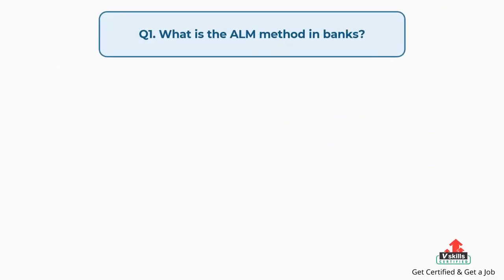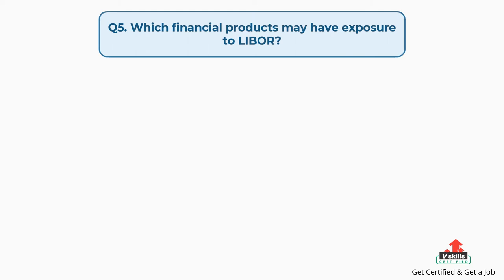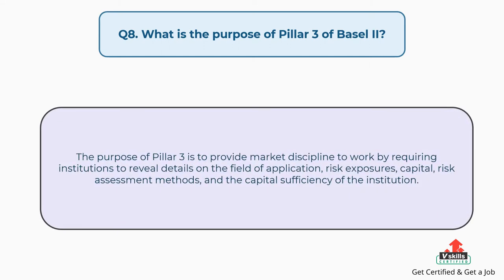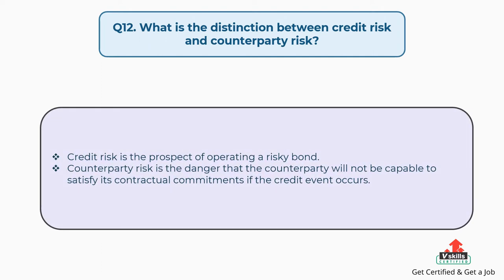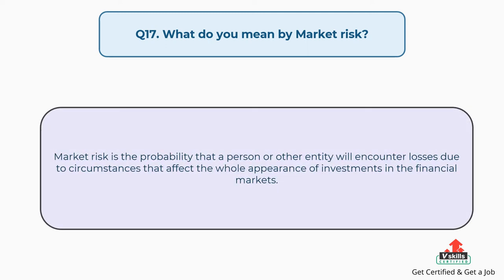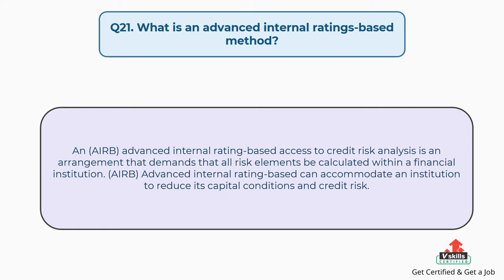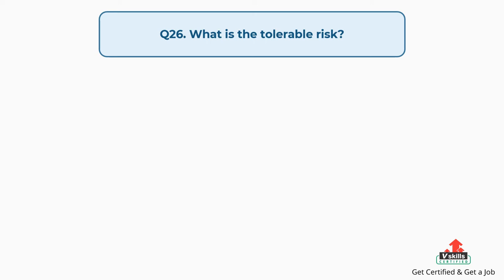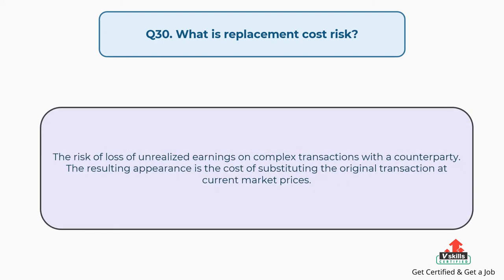Top Financial Risk Management Interview Questions and Answers by Vskills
Study & Learn
1. Risk Basics - Nature & Source
2. Risk Classification
3. Measuring Risk
4. Risk Management
5. Issues in Risk Management
6. Basel
7. Case Studies